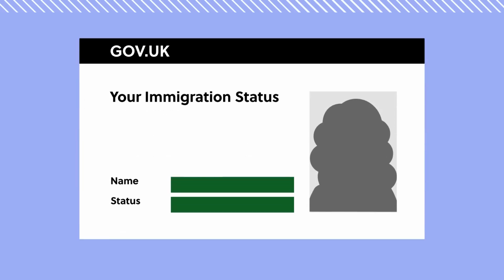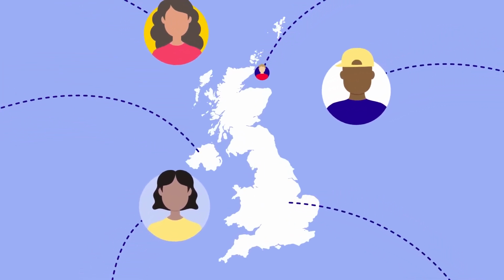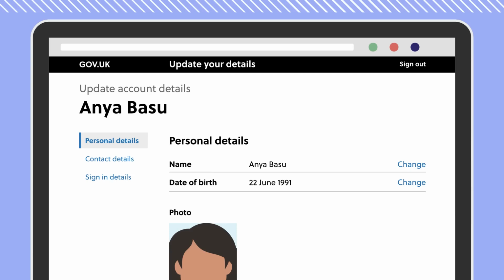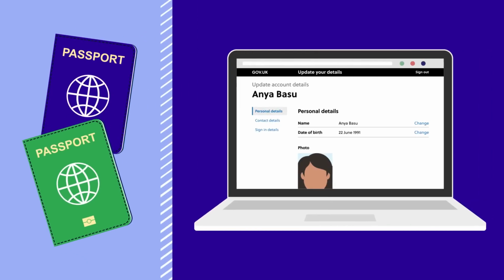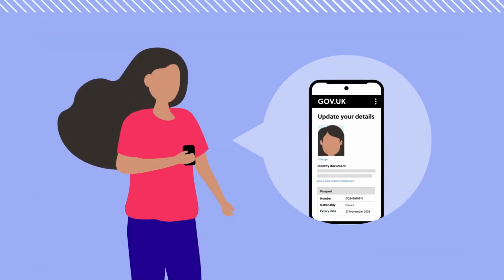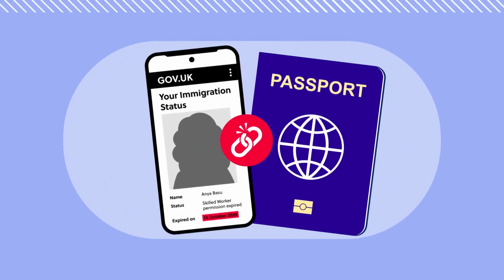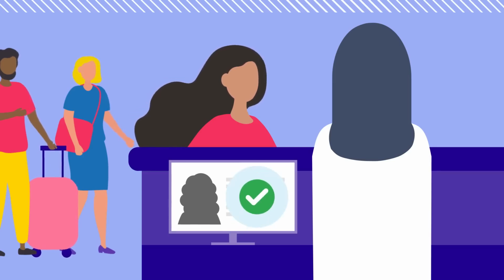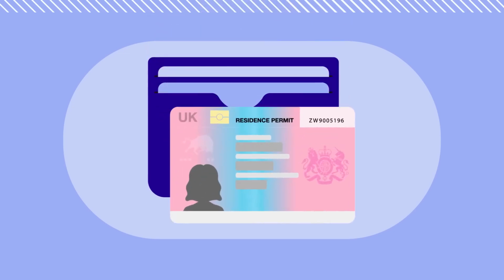How to Travel With Your eVisa(shared by HomeOffice)